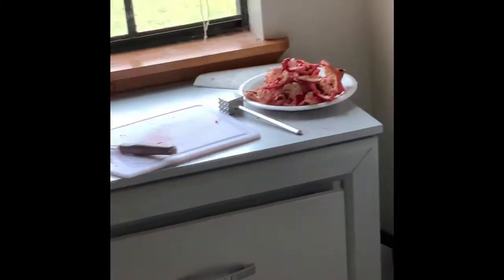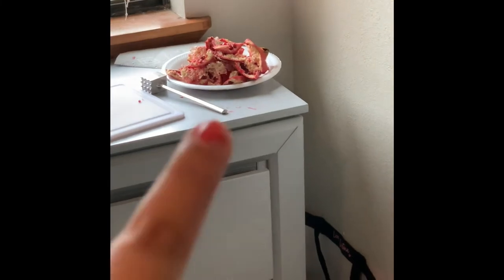How To Open Pomegranates! | Julissa Cisneros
I hope you guys enjoy this video.I left some of my top videos for you guys can go click and go watch.

Ingredients-
1. Pomegranate
2.knife
3.wooden spoon or silver spoon
4.cutting board
5.bowls